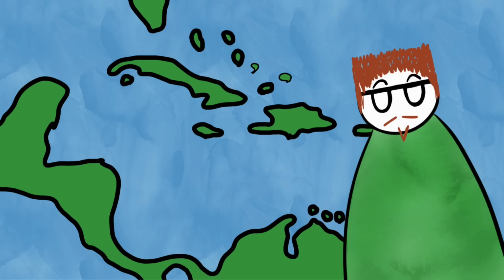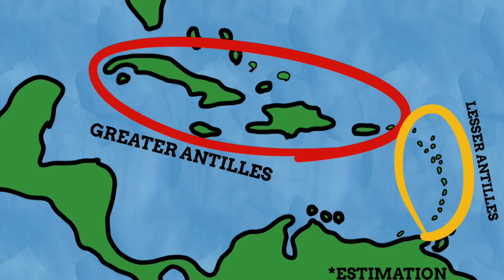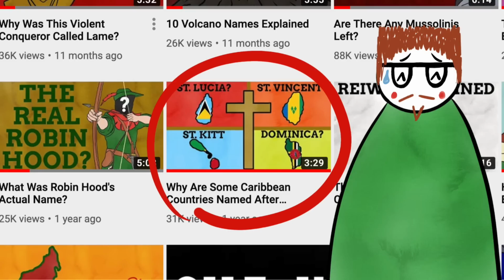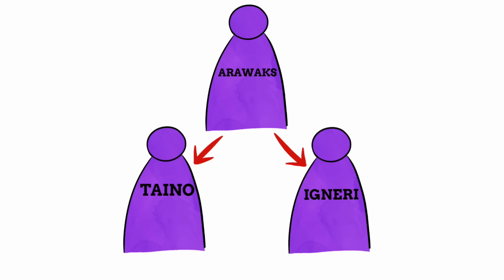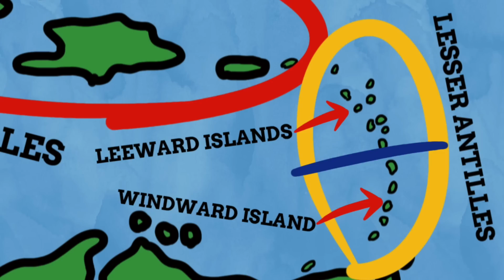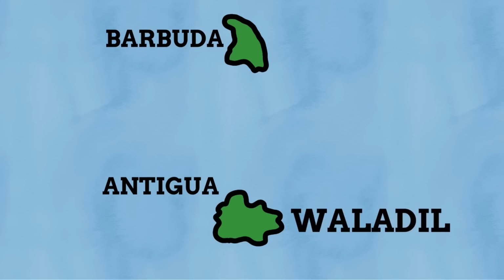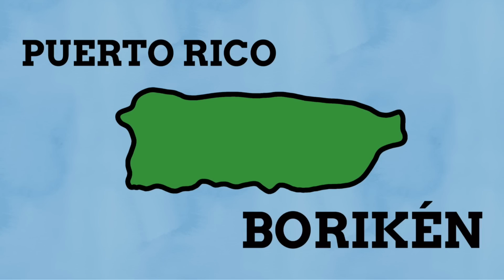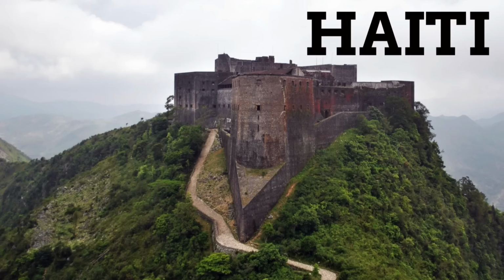What Did The Natives Call the Caribbean Islands?